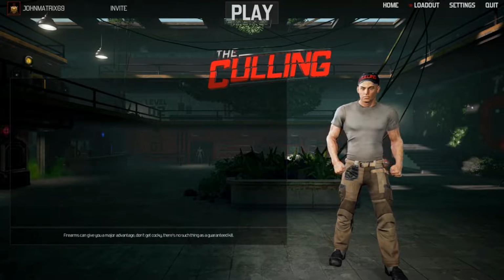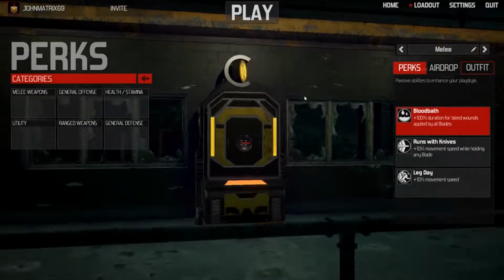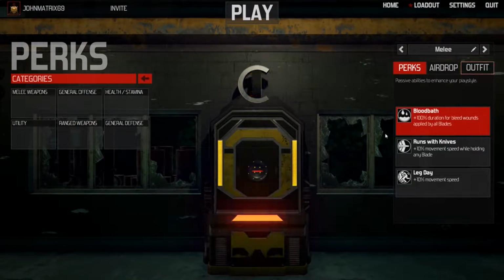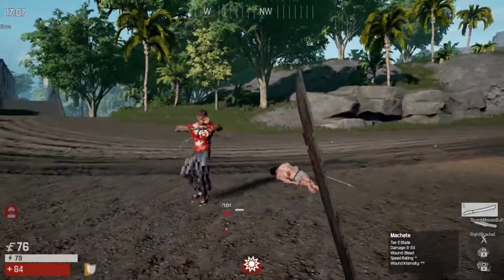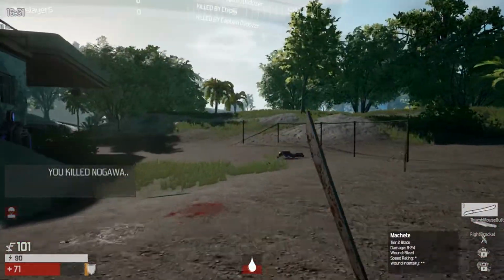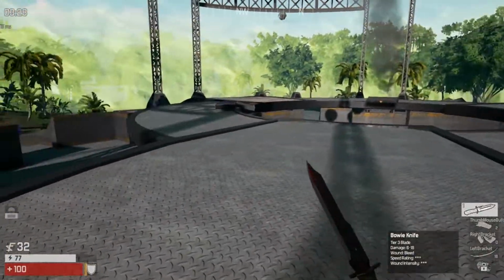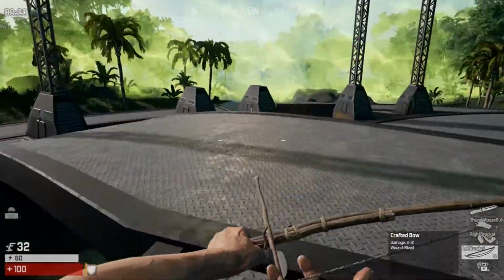The Culling Knife Bleed Build Guide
Made a guide for a knife build in the culling. If you guys enjoy this and gets enough traction then ill start adding some more guides for The Culling to the channel as well. Enjoy!

- Community Discord Feel free to join up and say hello!